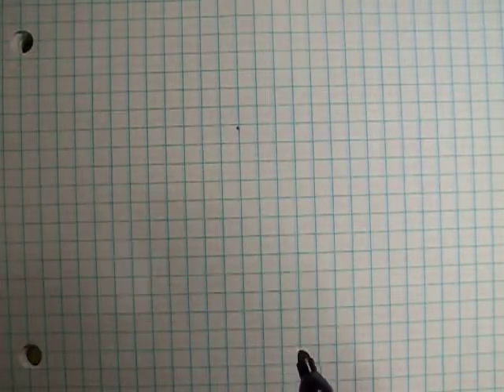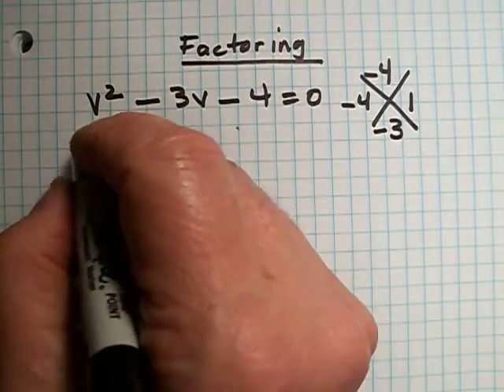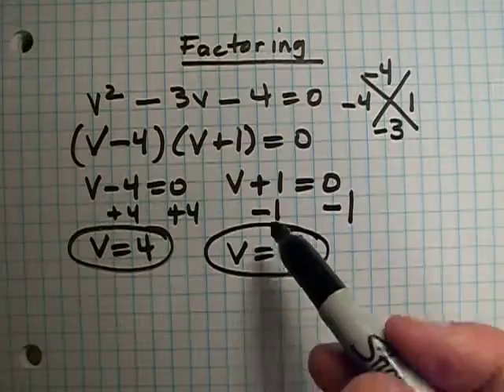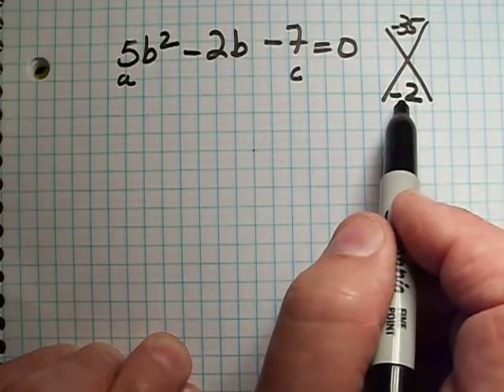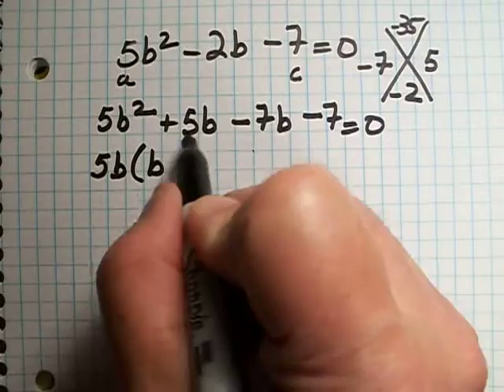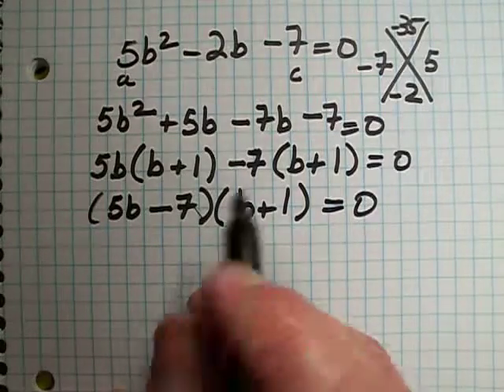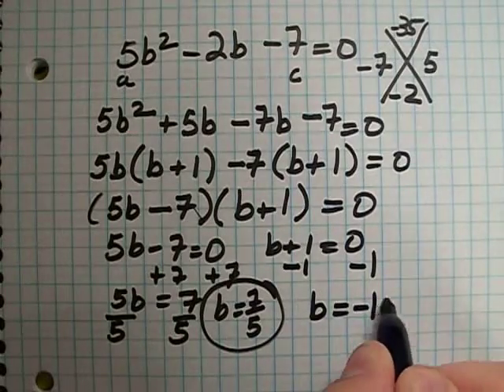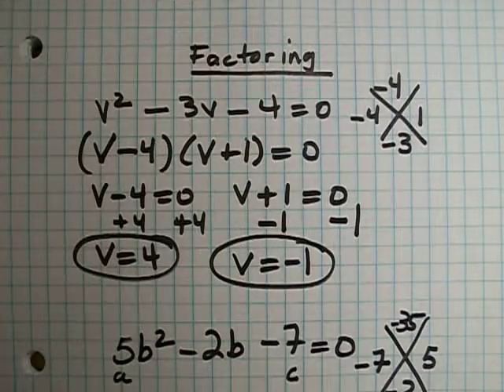Solving Quadratic Equations by Factoring K-12